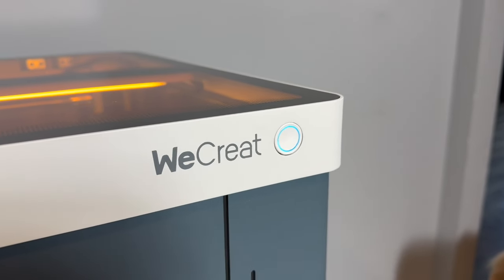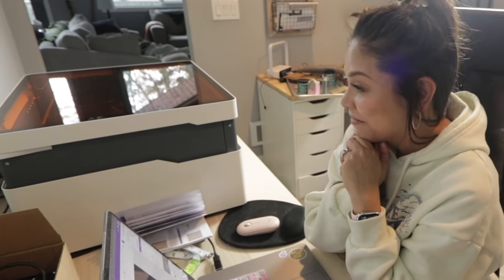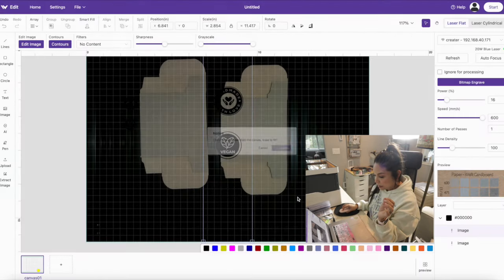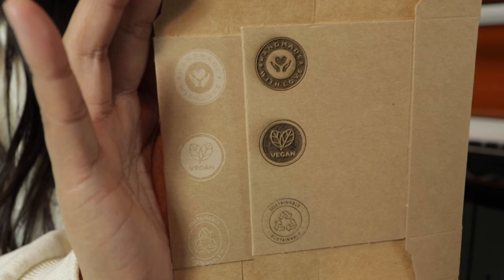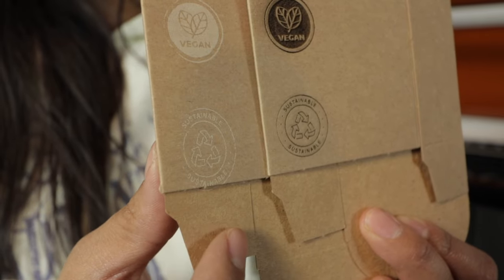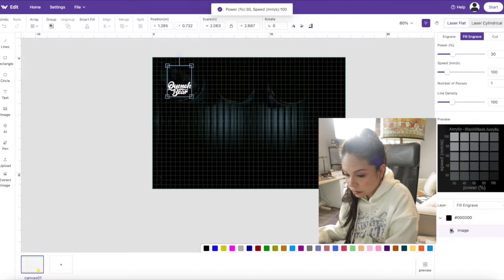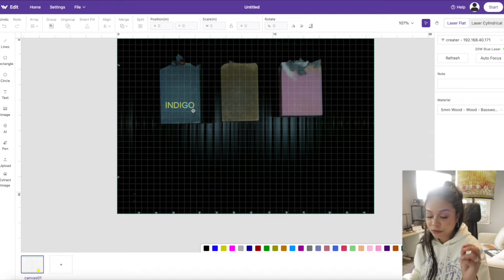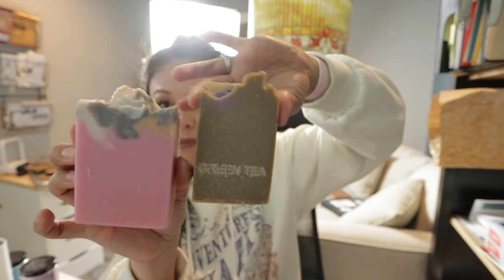How to Laser Engrave Soap Using the Wecreat Vision!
Gift yourself or a loved one my hemplified soap, bath bombs and skincare